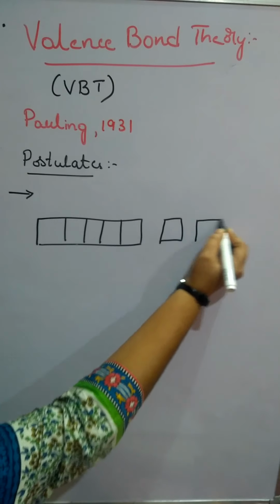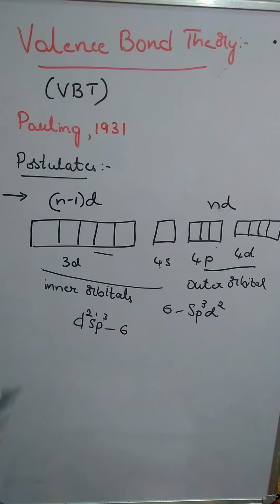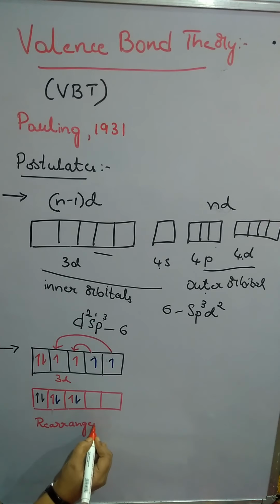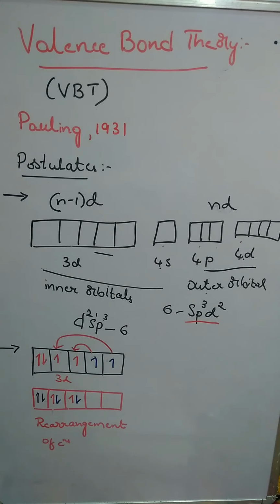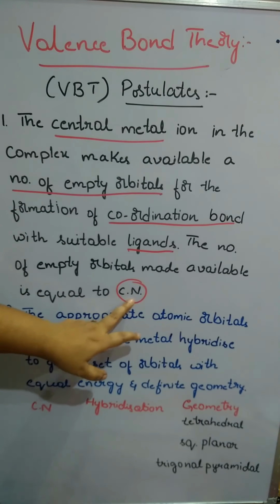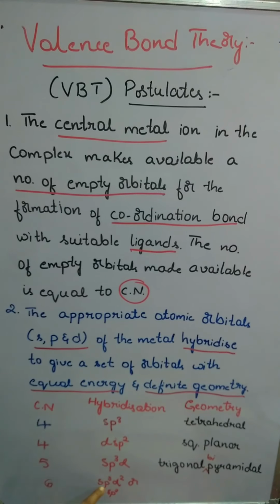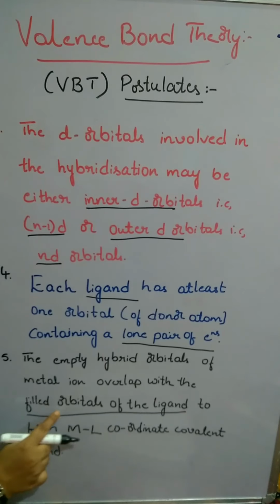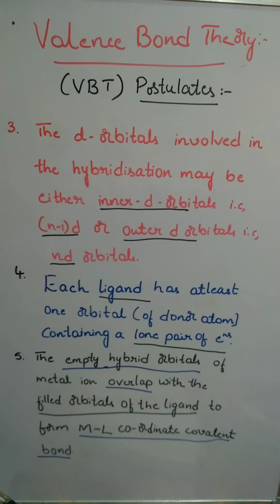Coordination compounds video 24